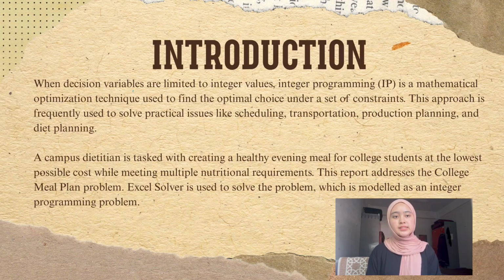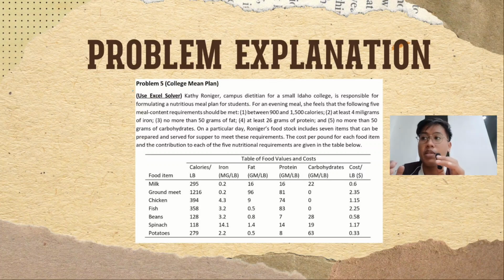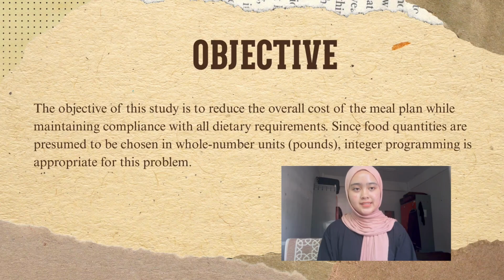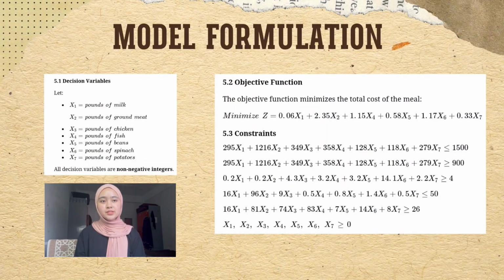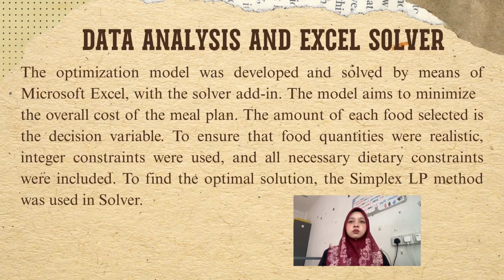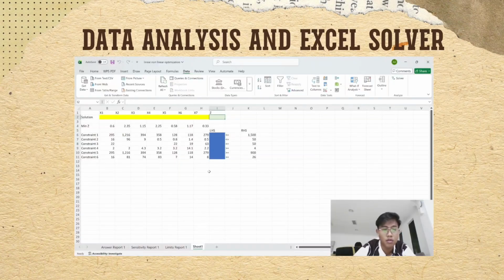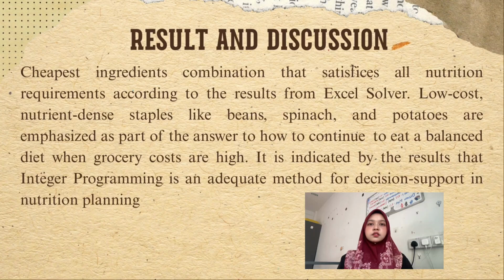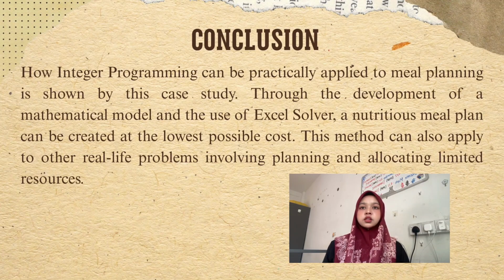SQQPK1023 LINEAR AND NON-LINEAR OPTIMIZATION A25A1